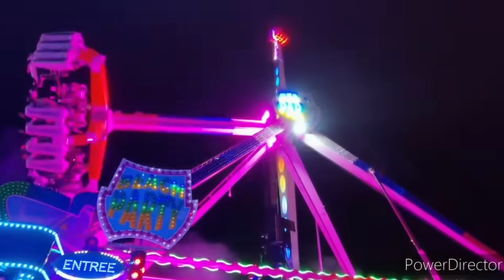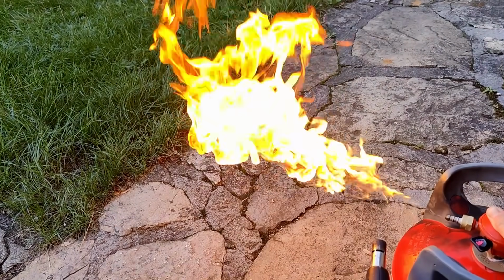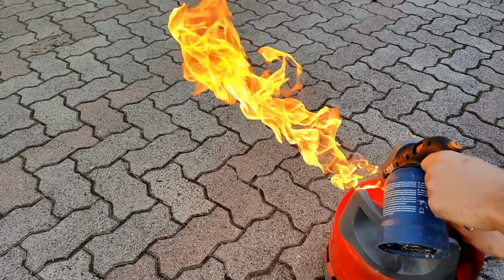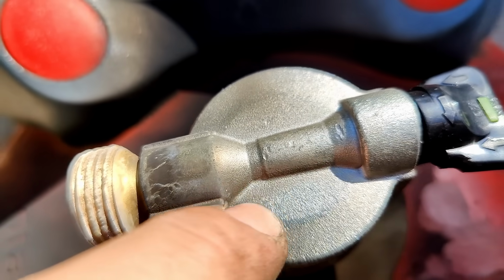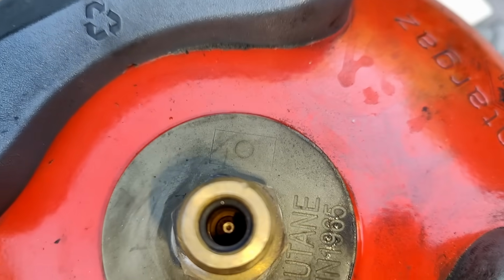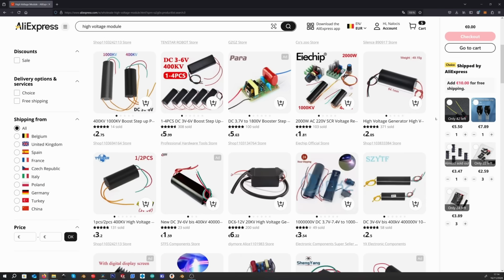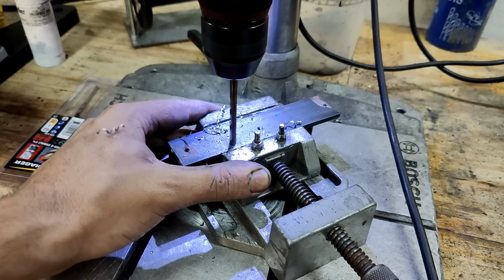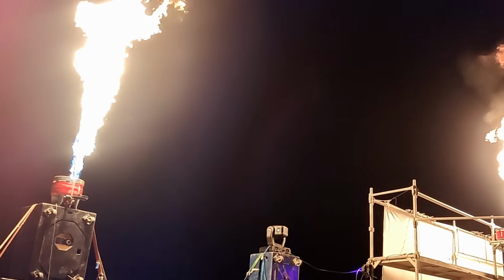Making the Flame Machine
In this video, we look at a flame machine concept for stage and special effects.